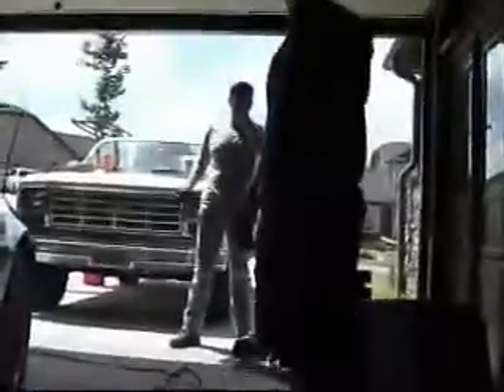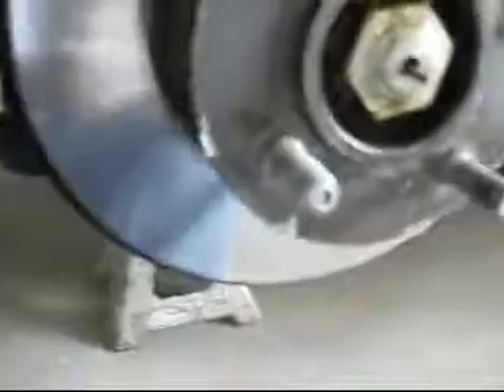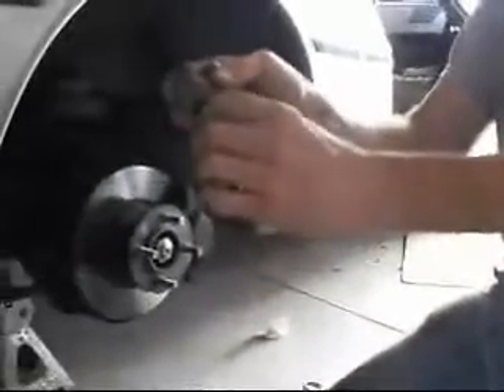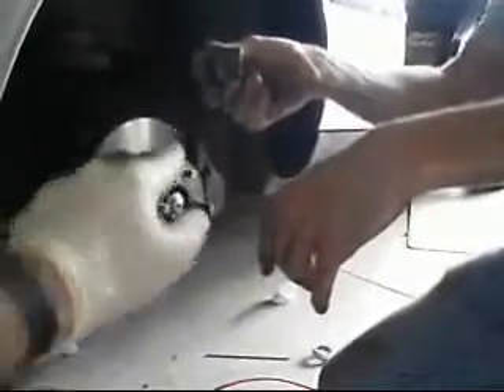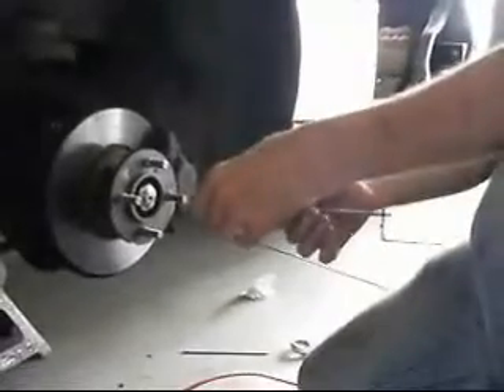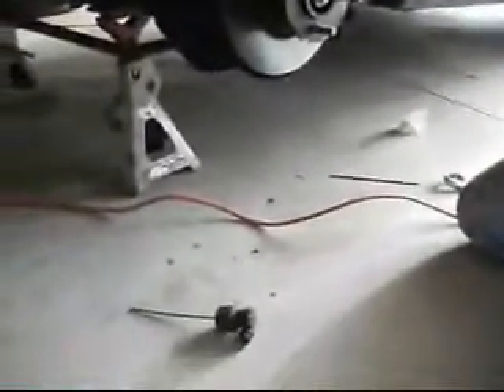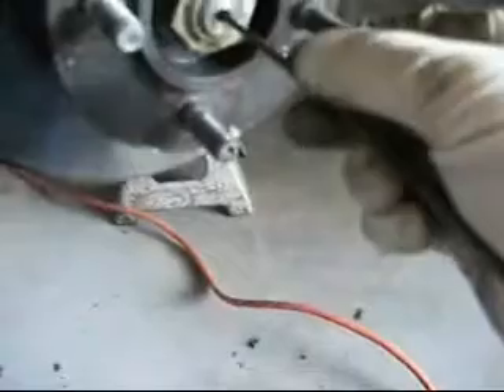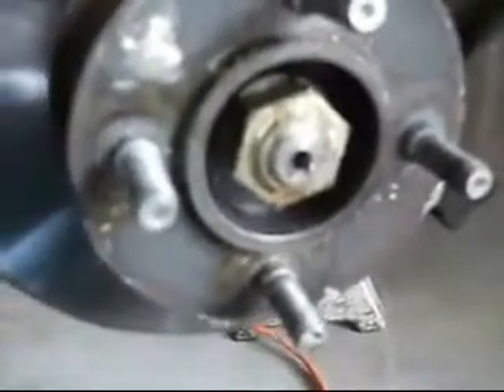DMCToday.com - How to replace speedometer angle drive in a Delorean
This video demonstrates how to fix a broken speedometer by replacing the angle drive.